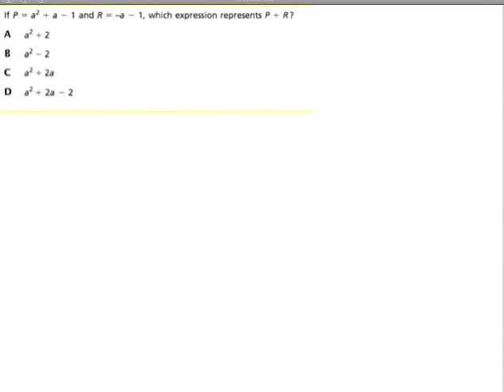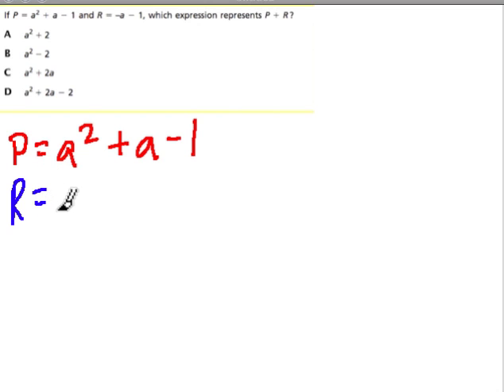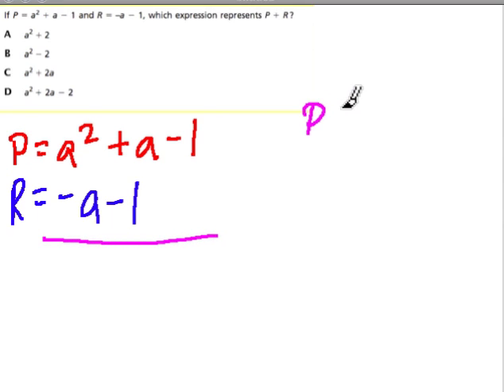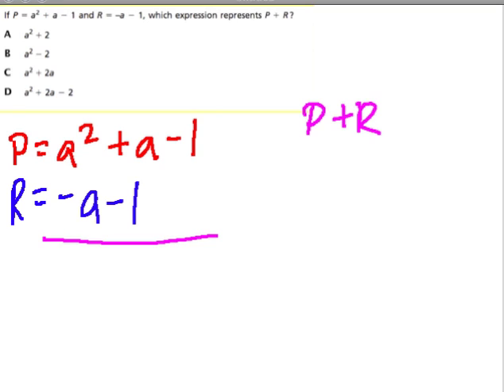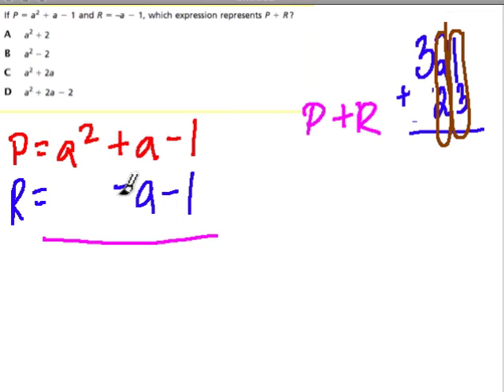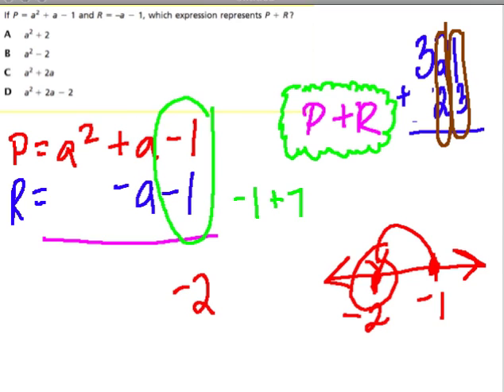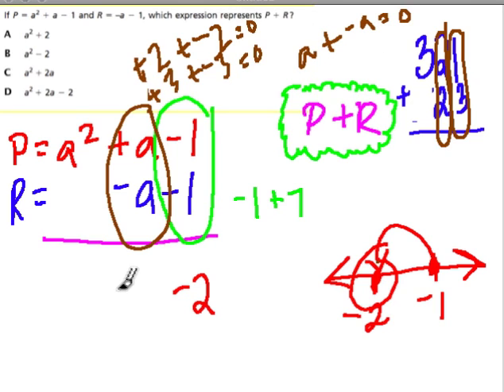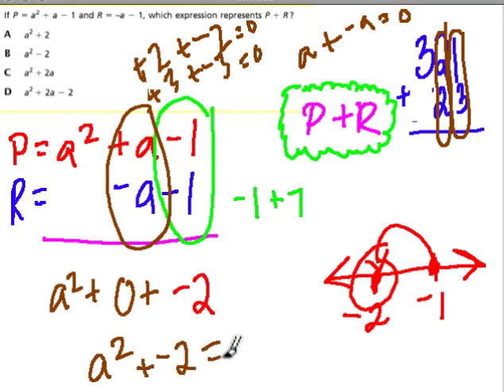Adding and Subtracting Polynomials 03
a review of polynomials